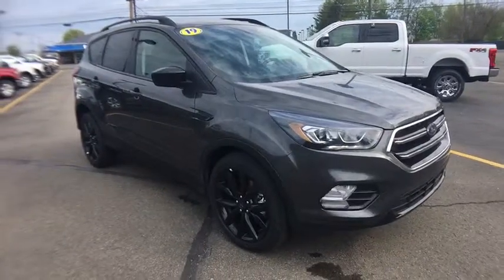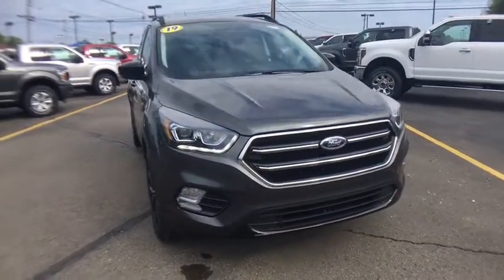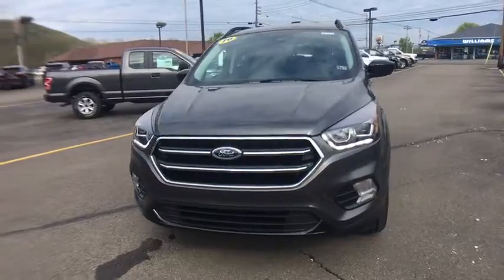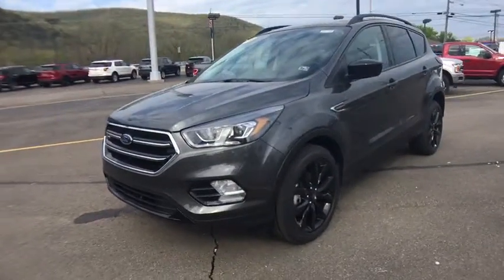2019 Ford Escape Sayre, Towanda, Owego, Elmira, Tunkhannock, PA FT3444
Magnetic New 2019 Ford Escape available in Sayre, Pennsylvania at Williams Ford Sayre. Servicing the Towanda, Owego, Elmira, Tunkhannock, PA area.

Recent Arrival! This 2019 Ford Escape SE in Magnetic features: EcoBoost 1.5L I4 GTDi DOHC Turbocharged VCT 4WD 6-Speed Automatic22/28 City/Highway MPGSee the rest of our inventory at: WILLIAMSFORDPA.COM.